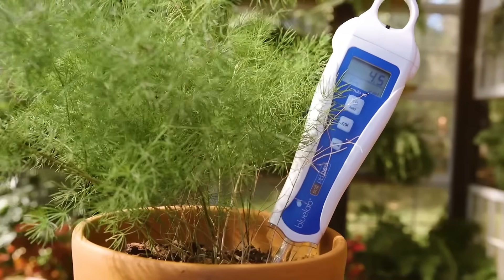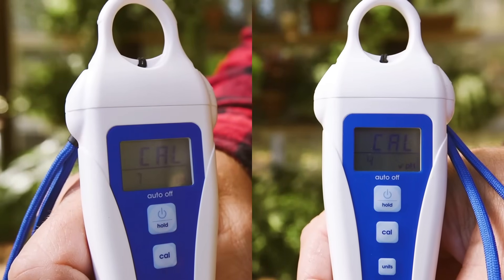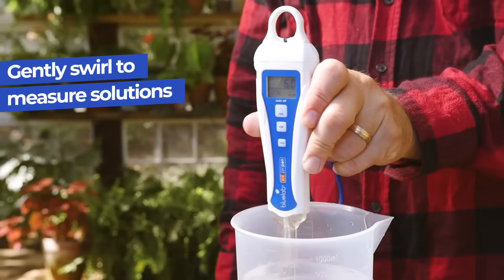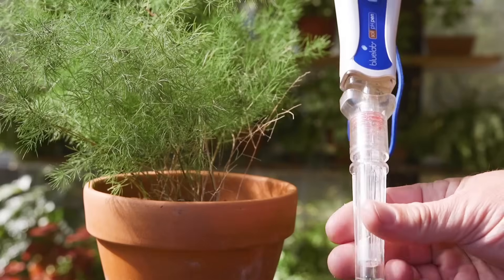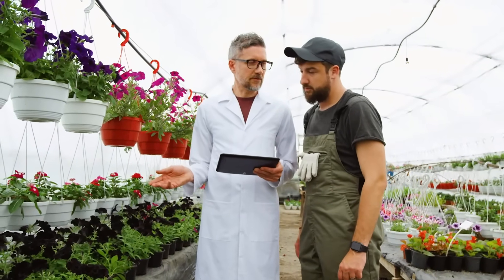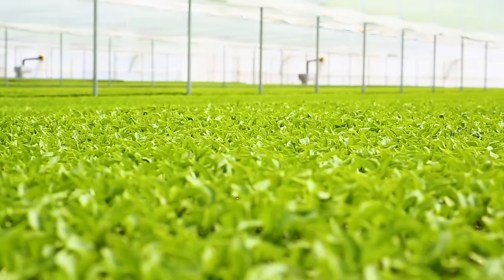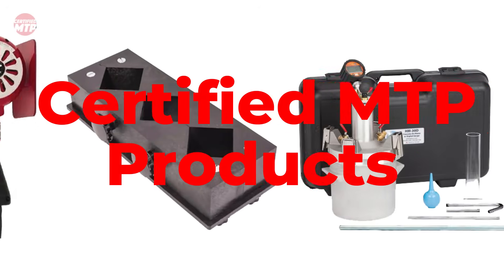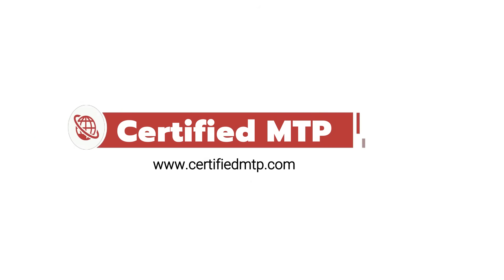Soil pH Pen Review: The Ultimate Tool for Healthy Plants!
Want to grow healthier plants? A soil pH pen is a must-have tool for gardeners and farmers! In this video, we’ll test a soil pH pen, show you how to use it, and explain why soil pH is so important for plant growth.